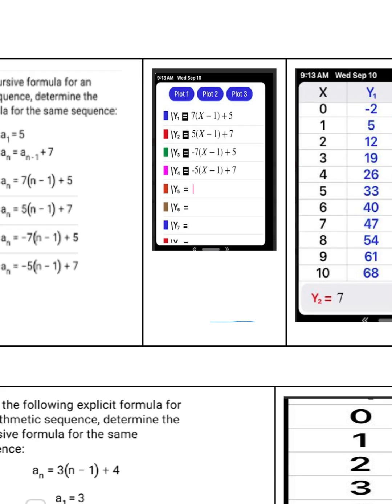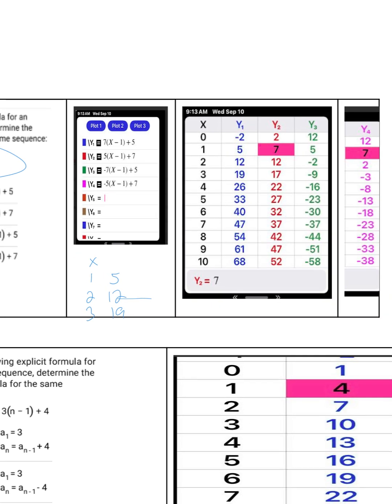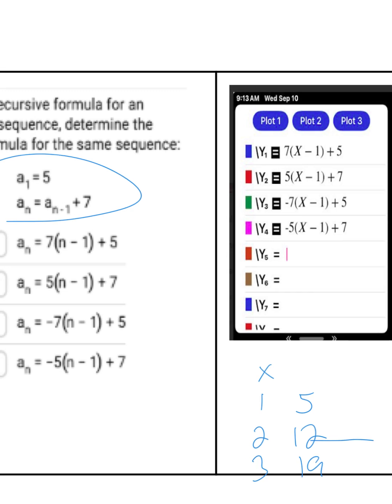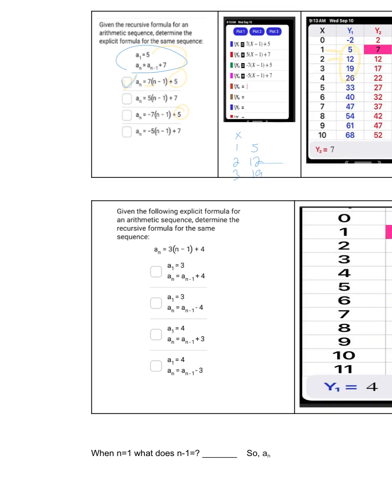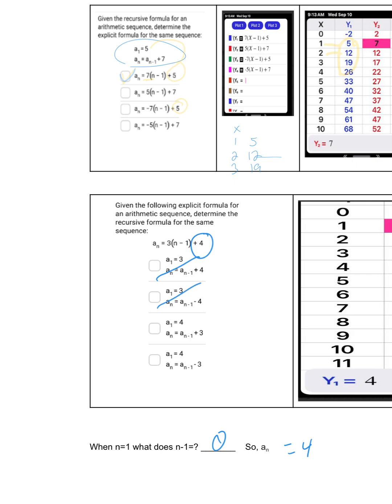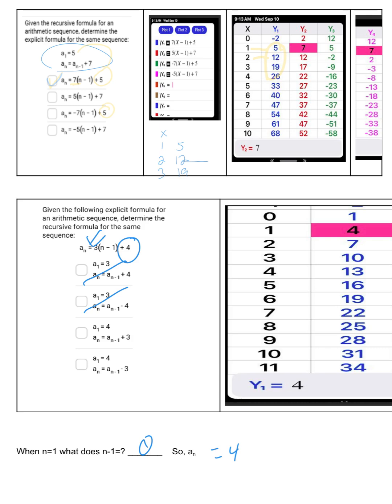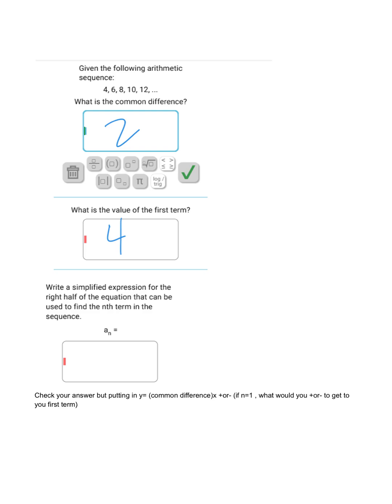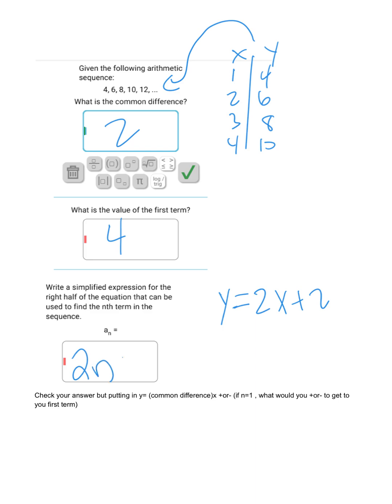#13 12C Arrhythmic Sequence￼ Part2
What was added to #13 notes!

130-1001, 1301 023, 130-1026